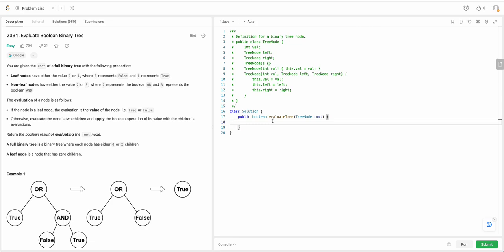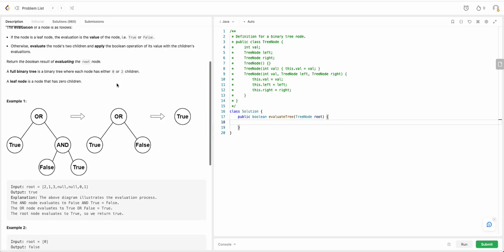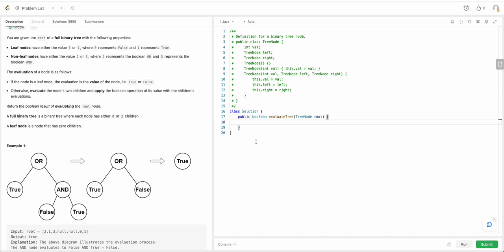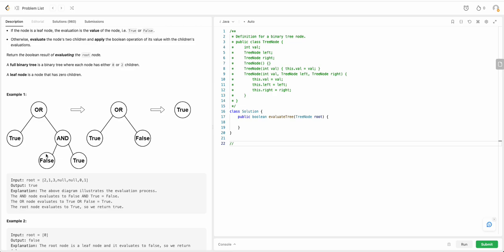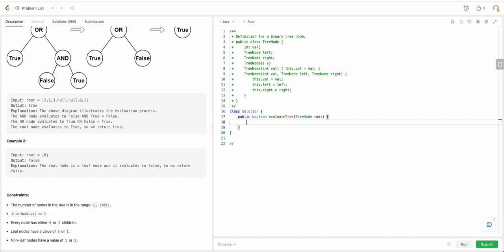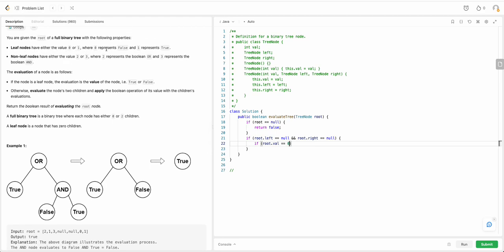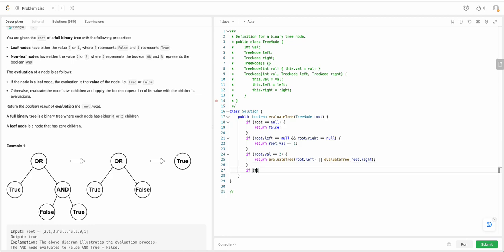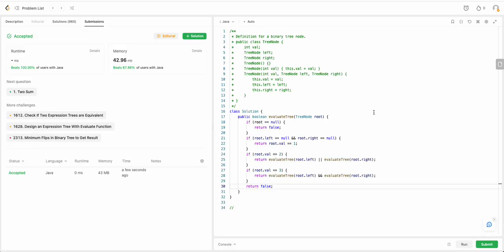[Daily Leetcode Problem] Leetcode 2331: Evaluate Boolean Binary Tree